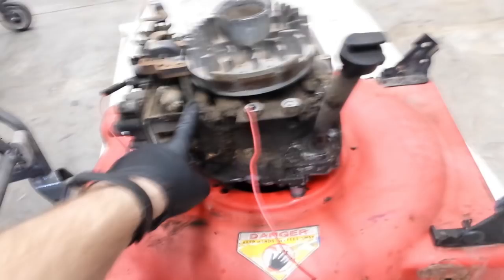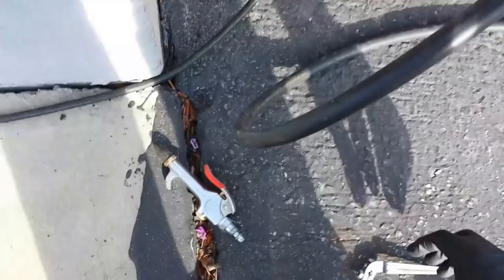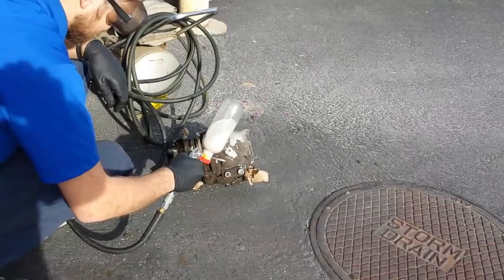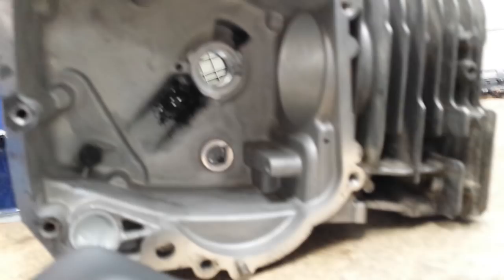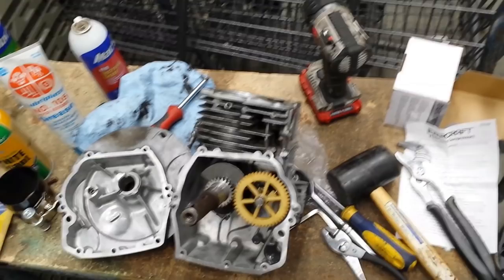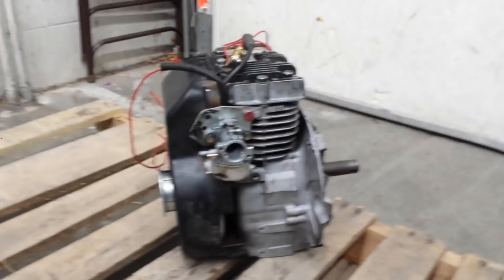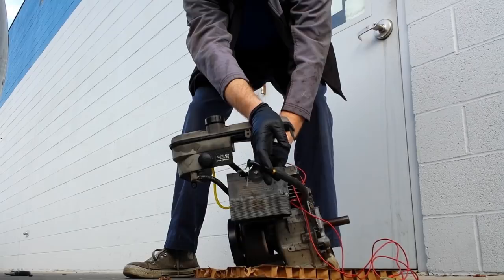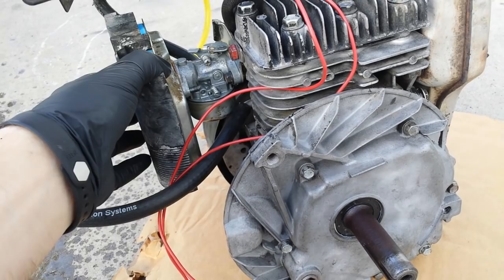Converting a Vertical shaft lawn mower engine to Horizontal shaft